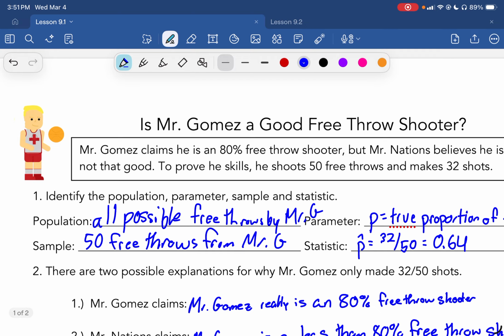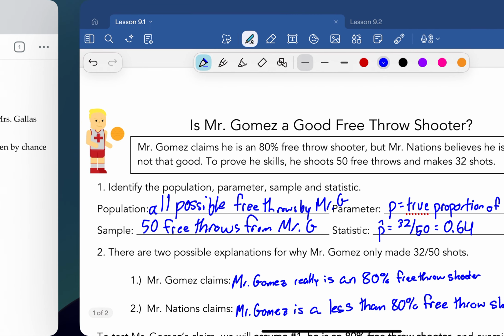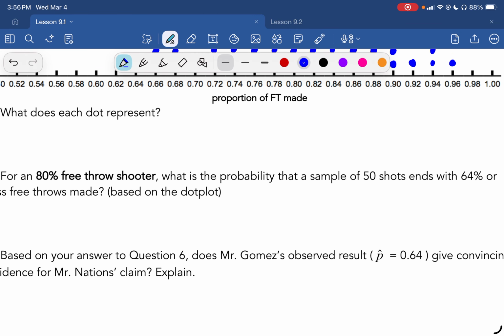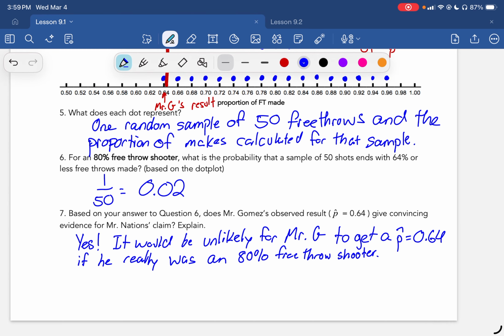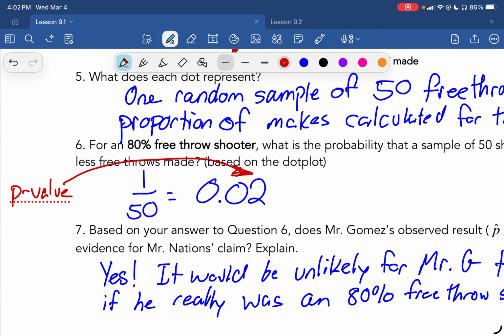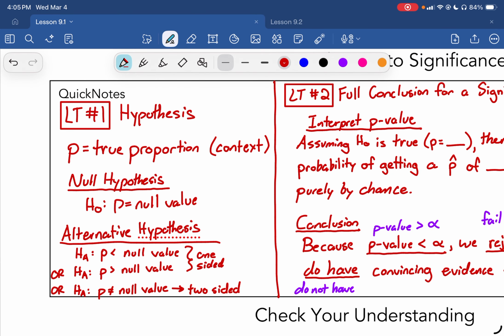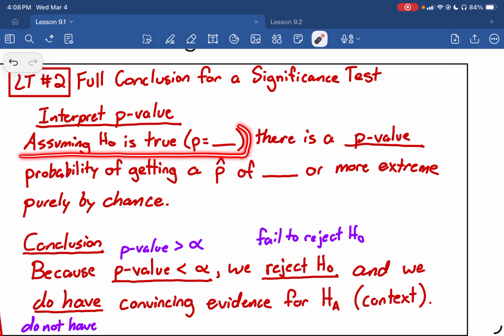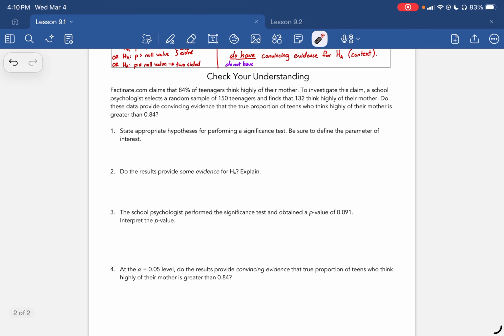March 9, 2026